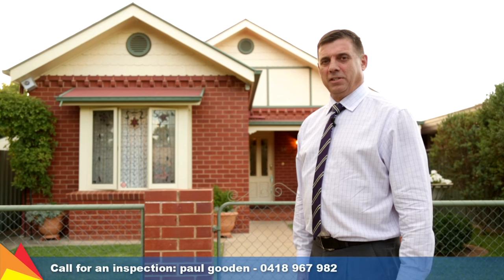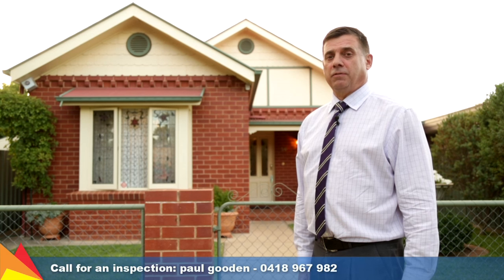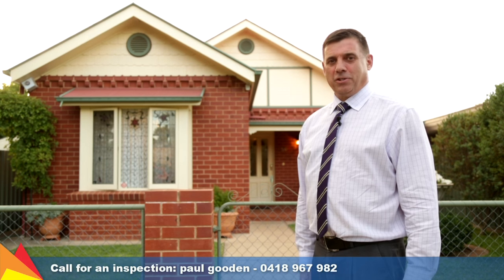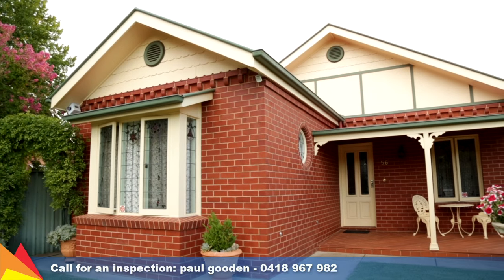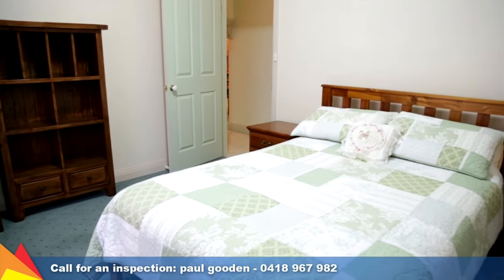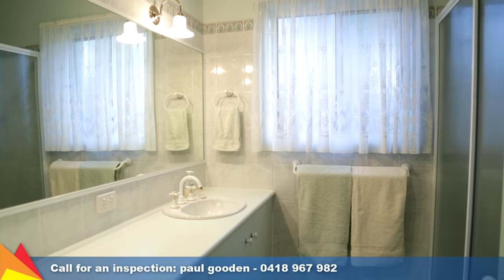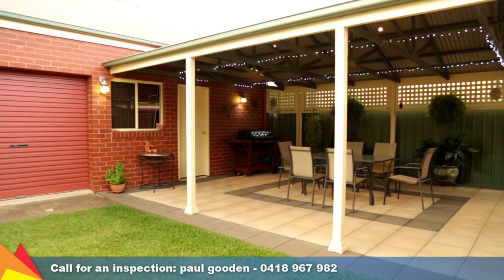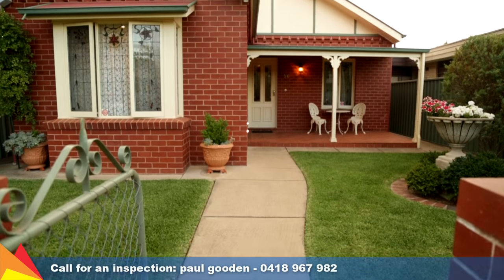SOLD - 56 Fox Street, Central Wagga Wagga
Take a tour with Paul Gooden through 56 Fox Street, Central Wagga Wagga.